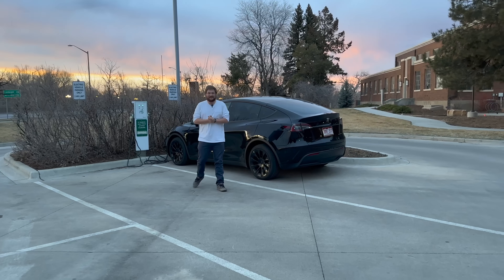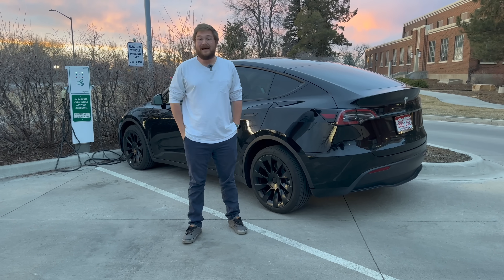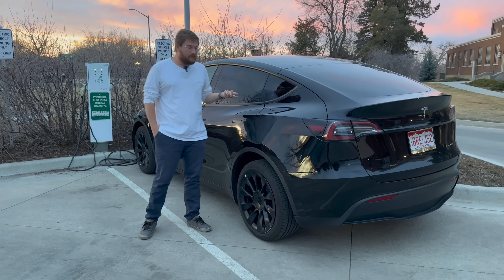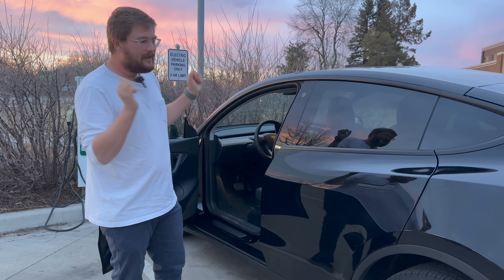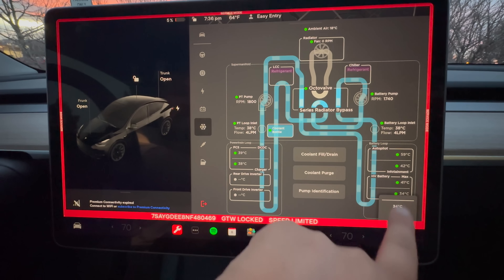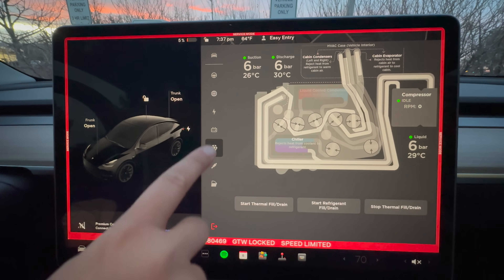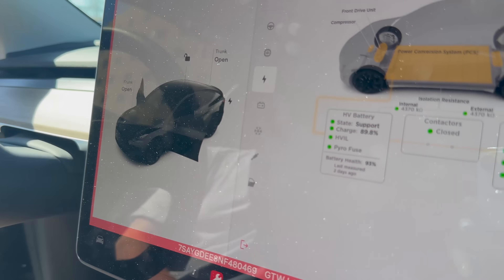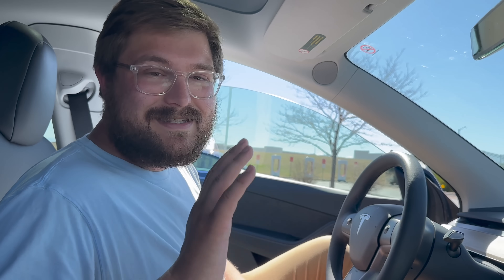Rental Tesla Model Y Battery Health Test!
Kyle tests the battery health and capacity of this 2022 Tesla Model Y that's a rental car with 12,500 miles!